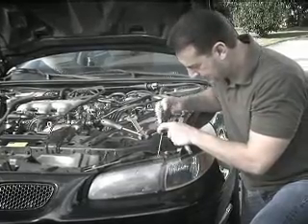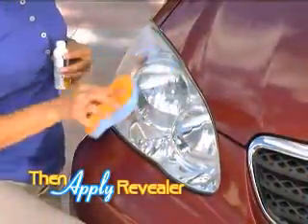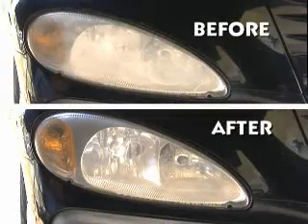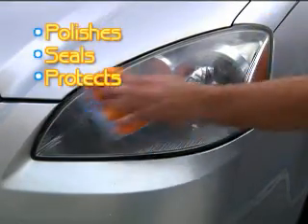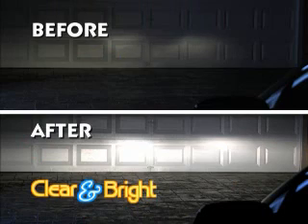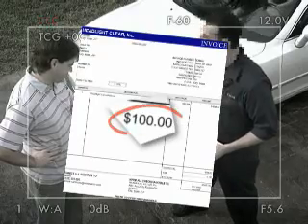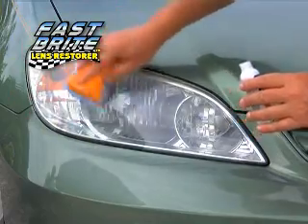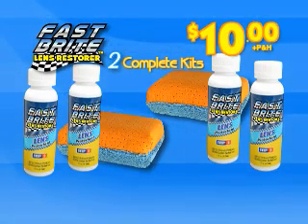Fast Brite Lens Restore commercial 120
Fast Brite Lens Restore commercial produced for Top Dog Direct by Hutton Miller.